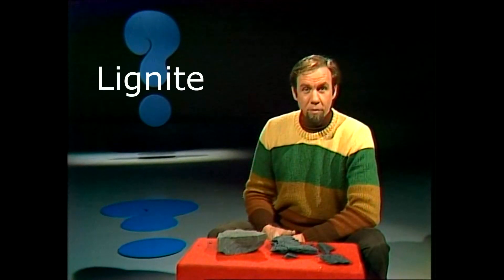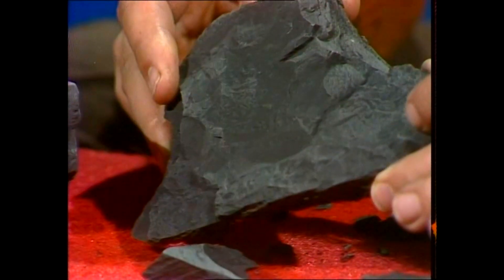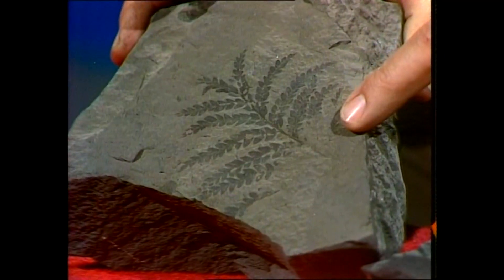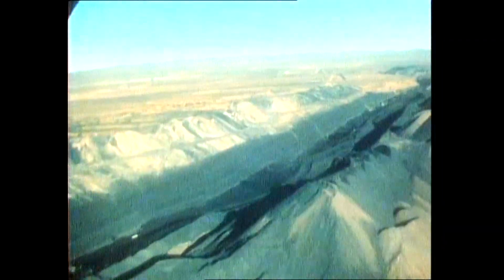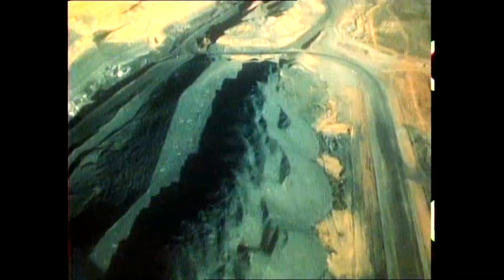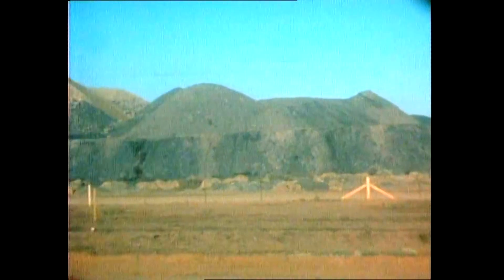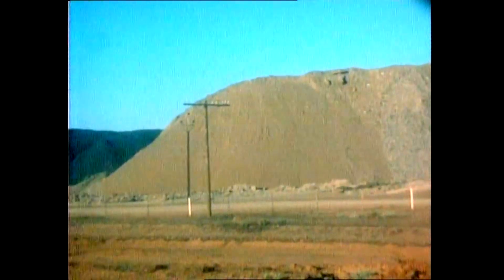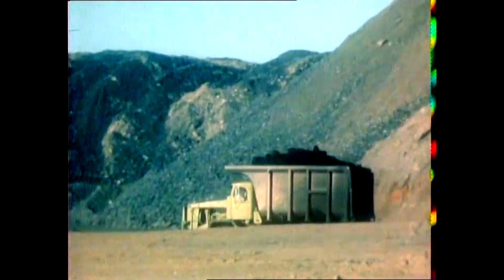So what exactly is lignite?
This is a historic segment now, as leigh Creek no longer mines coal and the old township sits there with people wondering how to use it.